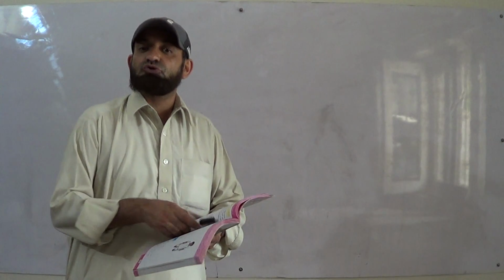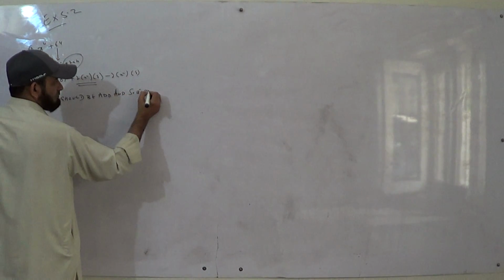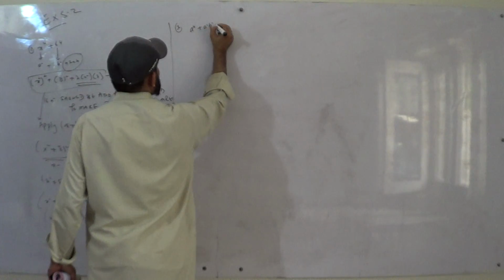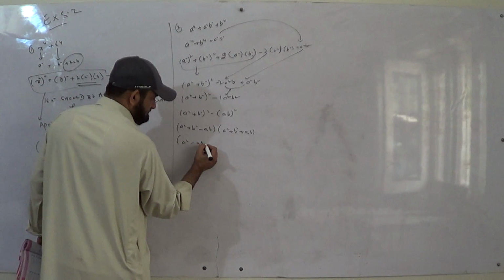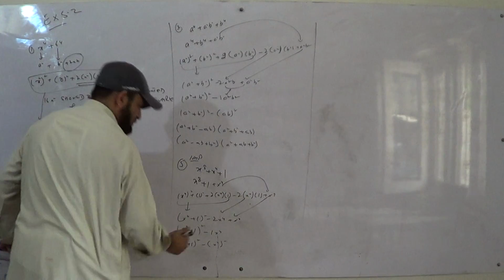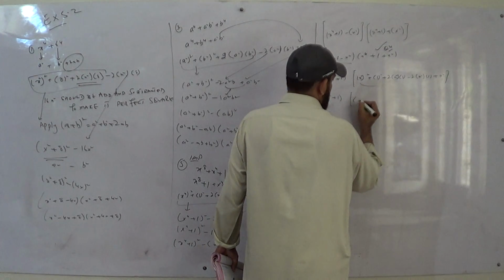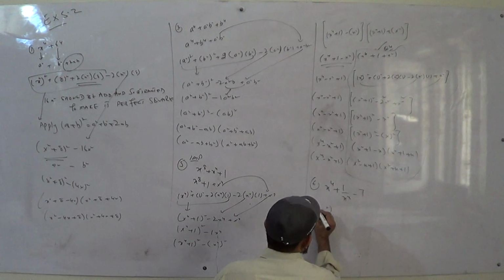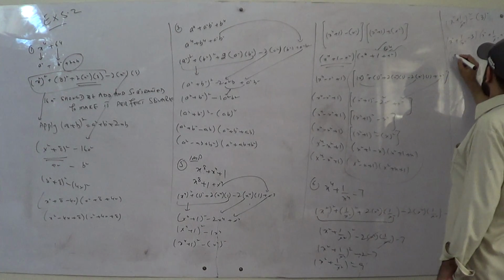Grade 9, Math Lecture 7